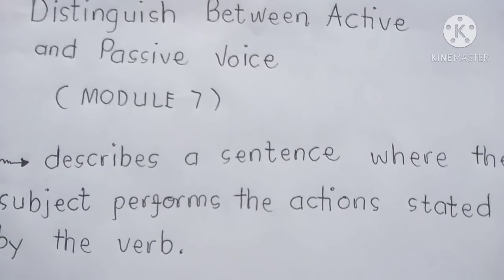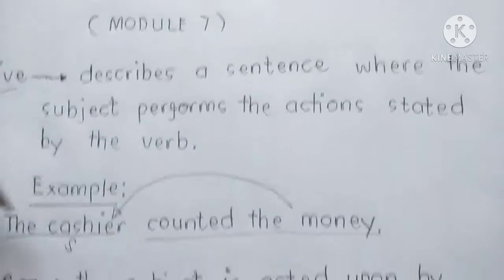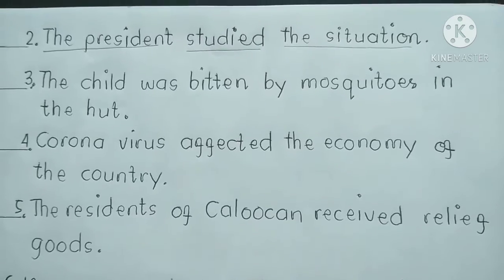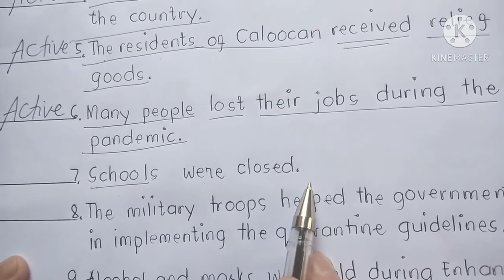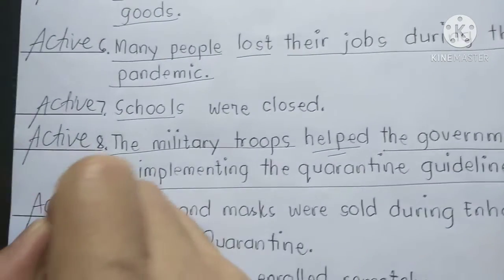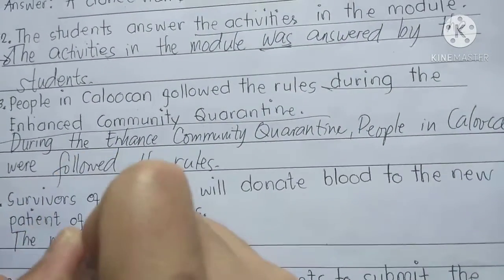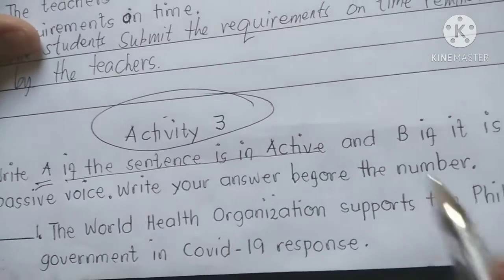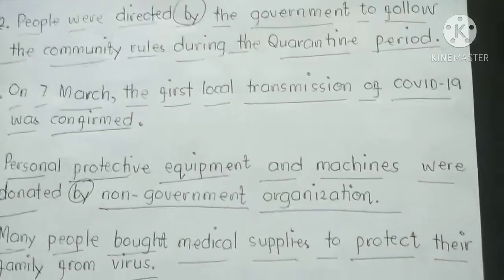DISTINGUISH BETWEEN ACTIVE & PASSIVE VOICE (Examples & Exercises)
Passive & Active voice